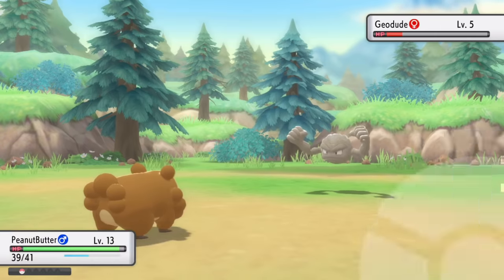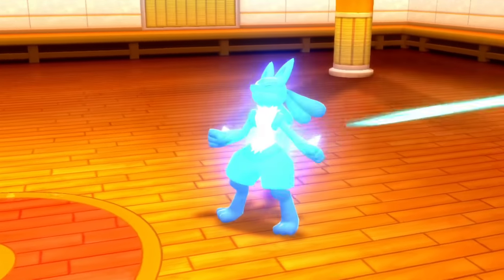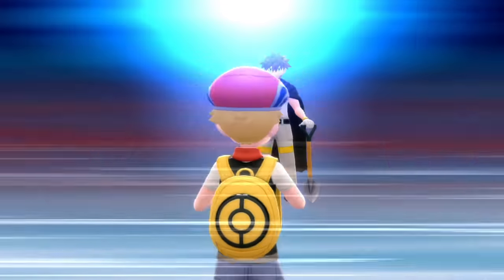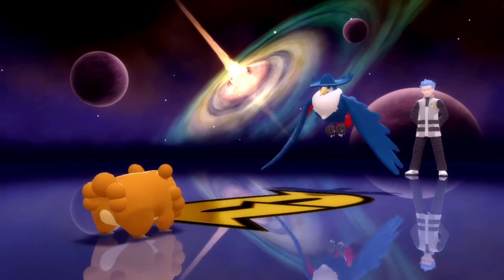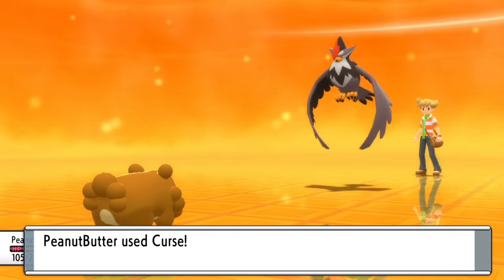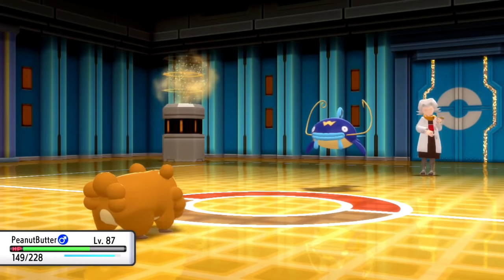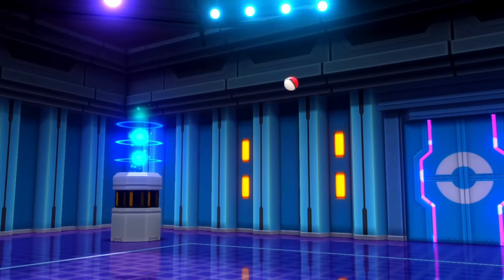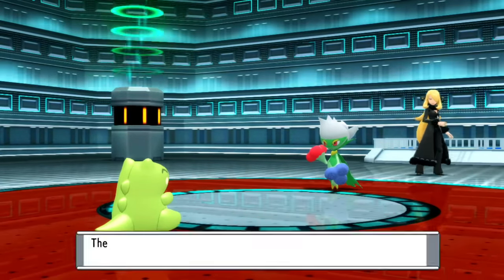Can you Beat Pokemon Brilliant Diamond/Shining Pearl with Just a Bidoof?!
When Pokemon Brilliant Diamond and Shining Pearl came out, many people tried to have a fun first playthrough. Me? I decided to defeat all of Sinnoh with just a Bidoof?